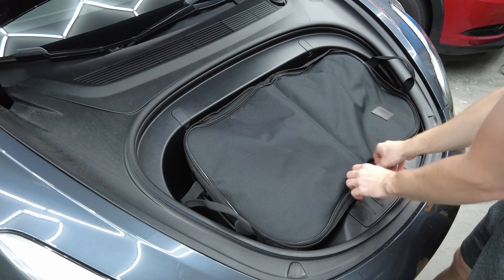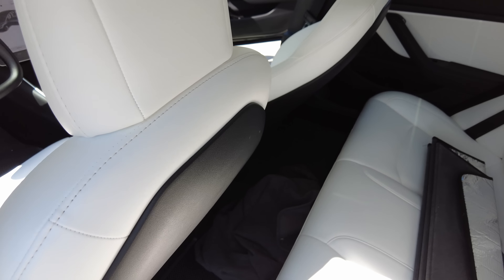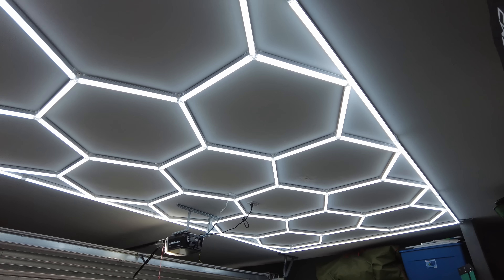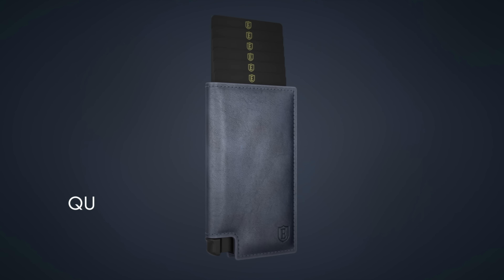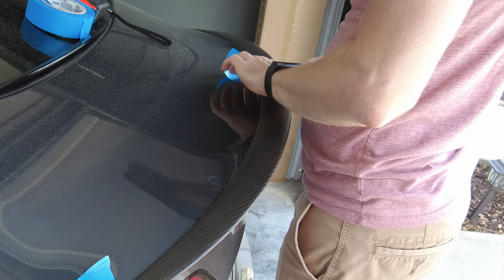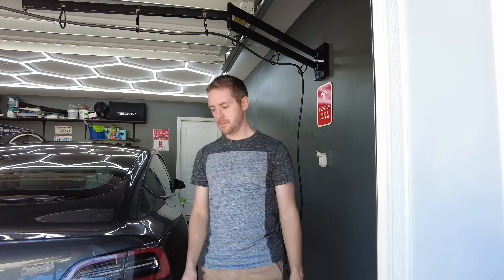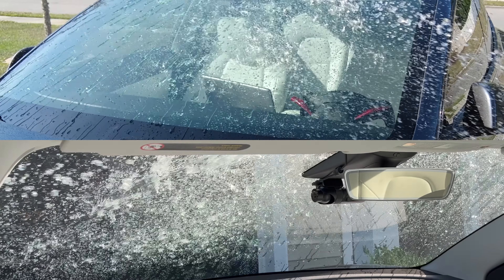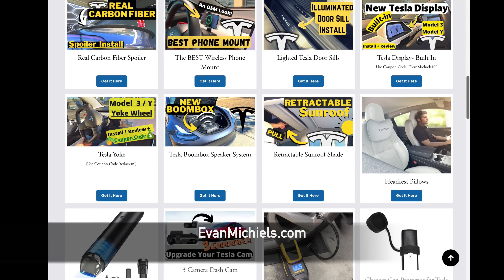NEW Tesla Model Y | Model 3 Accessories! ⚡️ 2022 New to Market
Check it out guys! I got more new accessories that complement your tesla model 3 or tesla model Y.  Everything from cabin comfort, interior cleaning, garage accessories, and exterior add-ons. Most of them just released on the market and I thought I would compile them all in this one video ▼
0:00 *See MORE Accessories!* ▶︎
0:19 Portable Cordless Vacuum
1:08 Headrest Neck Pillows ▶︎
2:04 Temai Windshield Shade ▶︎ OR Retractable Shades ▶︎
3:02 Hex Grid Lights ▶︎
4:20 *Ekster Smart Wallets* ▶︎
5:20 CarPlay Instrument Display ▶︎
6:05 Carbon Fiber Spoiler ▶︎
6:37 EV Hover Cable System ▶︎ (Coupon Code- EVAN)
Charger Cap Protector ▶︎
8:04 Gyeon Leather Shield ▶︎
Gyeon Glass Cleaner ▶︎
8:57 Gyeon Quick View Glass Coat ▶︎
9:39 Drop Stop ▶︎
10:16 Tesloid Frunk Cooler Bag ▶︎

Brand new on the market is the vacuum by a company called Baseus, the A7 vacuum is completely wireless with a high speed brushless motor providing up to 20 minutes of run time. The compact design is ideal to leave in your tesla sub truck or frunk for those on the go cleanups. You can even conveniently charge it in your tesla with the included USB cord.

Moving onto cabin comfort, these brand new headrest pillows have been newly upgraded with genuine nappa leather that looks and feels just like the tesla seats. The pillow is not too large to where it will push your head forward. I found it just perfect to enhance my driving comfort. You could certainly unzip the back to add more filler as you can see the pillows come with additional cotton or remove some; should there be too much. I also like that the pillow blends right into the seat.

To beat the heat this summer, you may want to have a look at these sunroof shades by temai. You may have seen my last video showing you these retractable sunshade, however there still are small gaps on the side allowing sun rays to come through. For 100% coverage of the sunroof for your tesla model 3 or model Y you might want to check out these foldable, two layer thermal blocking shades. I really like that they blend into the fabric of the original tesla window columns.

If you park your tesla in a garage everyday and want to make it look more appealing, you might want to check out these LED honeycomb style ceiling lights. I could not be happier with how they turned out and to see the improvement of lighting in my garage. These plug and play light tubes output a whopping 60,000 lumens with a color temperature of 6,500 kelvins that translates into a natural looking, white light that works great for a garage, a shop, or even your basement.

Ekster is the world's largest smart wallet brand that designs innovative solutions to improve the way you carry your everyday items. I just got the parliament wallet which holds a variety of credit cards along with my tesla key. Made from premium leather, the slim storage and quick card access feature makes finding your payment method a breeze.

With the overwhelming response of my last tesla display mount video that had an OEM look to it, many of you said it wished it had carplay or were wanting a screen for both the left or right handed tesla's cars out there. I just got done installing this 9 inch touchscreen display mount that works for both the tesla model 3 or model y and yes, it has carplay and the ability to work on both the left or right hand drivers.

Made 100% in the USA the EV Hover is a 9 foot long extendable 180 degree swivel arm that folds away against the wall. This elevated charging arm improves garage safety, organization, and also helps with space efficiency. Not only does this work for your tesla but almost any electric vehicle with various charging adapters.

When I took delivery I did not apply any ceramic coat protectant to my white interior which I regretted later after finding a light blue line in the rear seat from either blue jeans or a rideshare passenger. After trying multiple products to help lift the stain, nothing really seemed to work. Needless to say I learned my lesson and found out that many tesla owners applied this gyeon leather ceramic shield to their interior, especially those with the white seats.

One more product by gyeon is their new q2 quick view repellent. Perfect for the windshield, this delivers intense hydrophobic properties and repellency with a simple, fast application. To apply, first ensure your windshield is free of any contaminants by wiping it down with this gyeon glass cleaner.